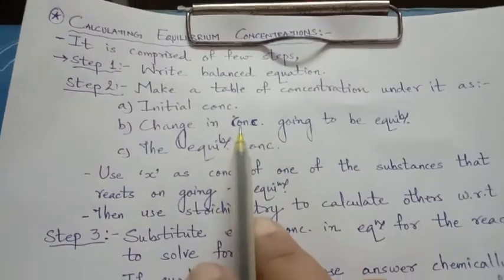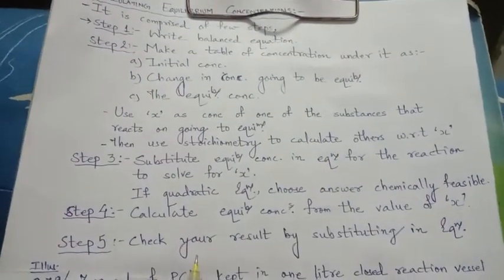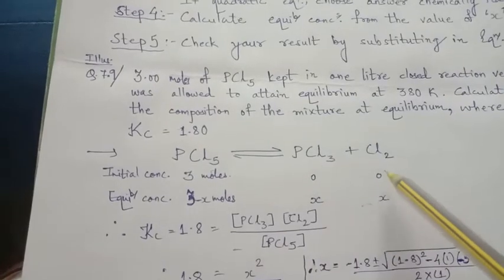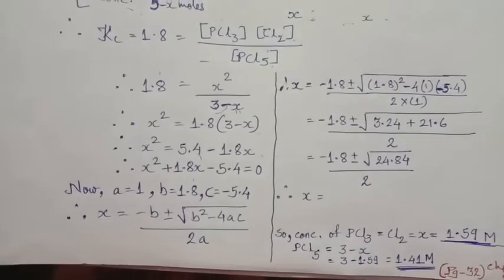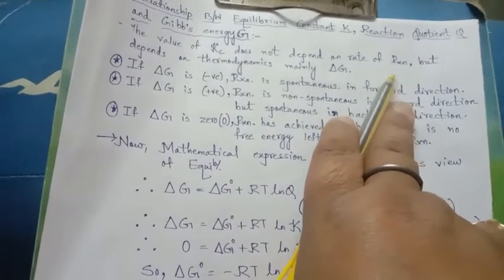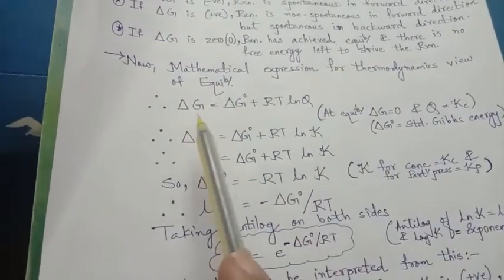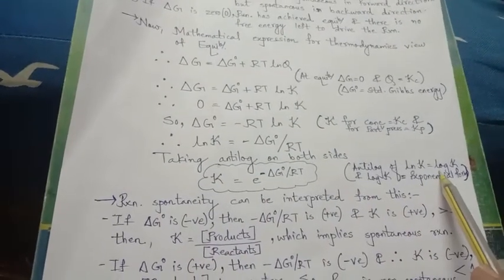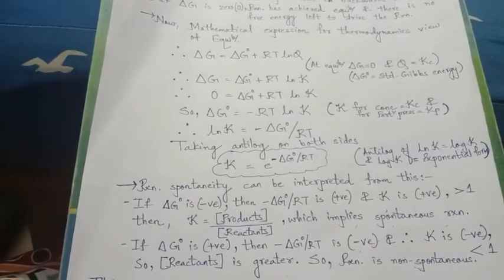Standard 11th (Chemistry) || Chp 7 Equilibrium || Part 12